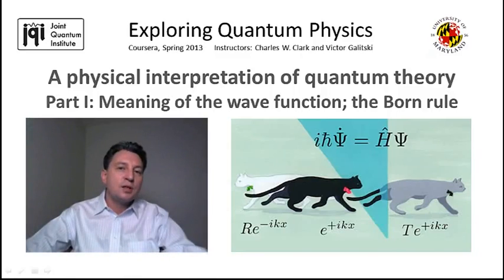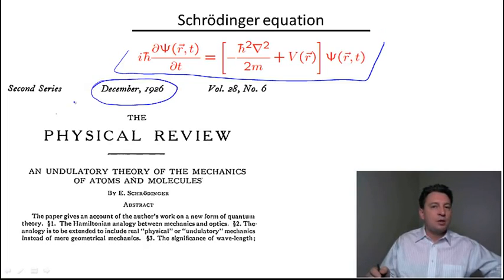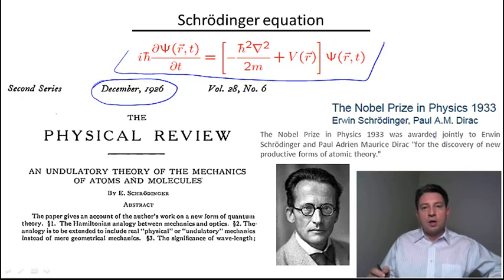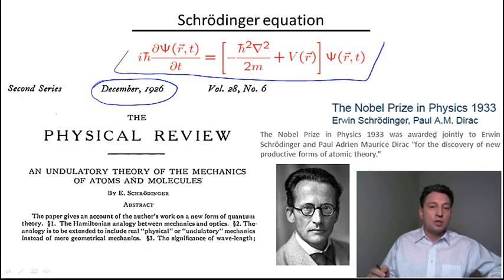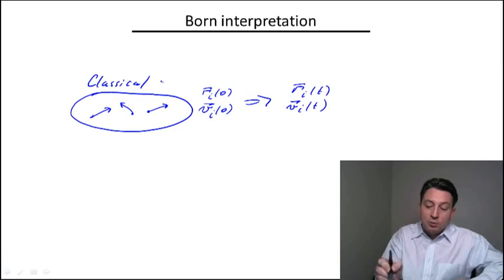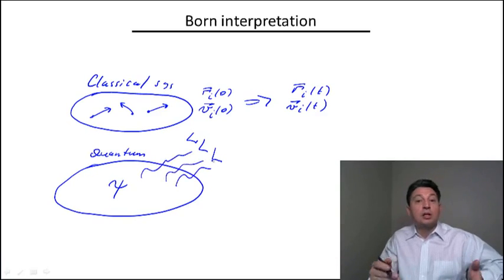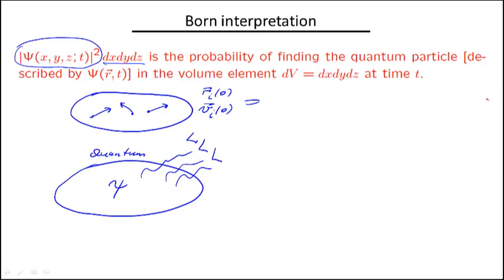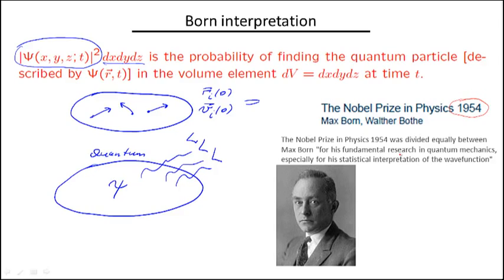Lecture-5 Quantum Mechanics - Meaning of the wavefunction